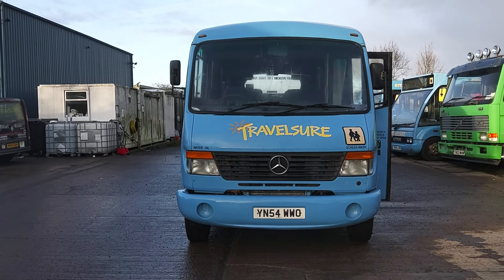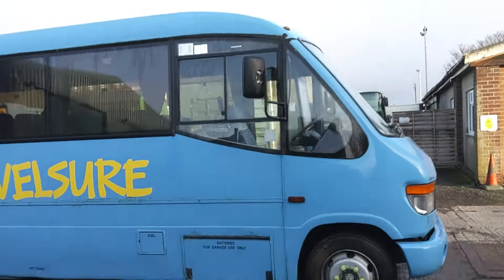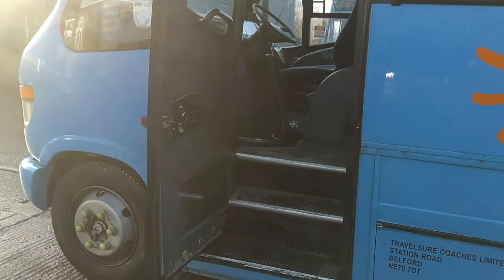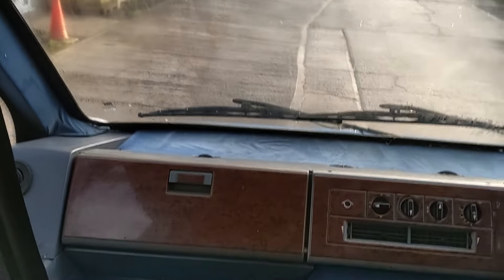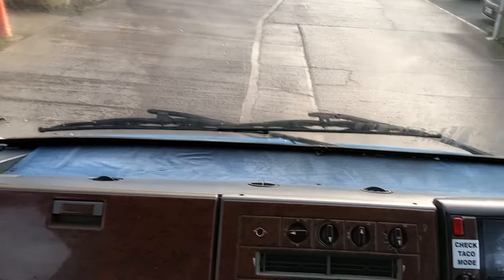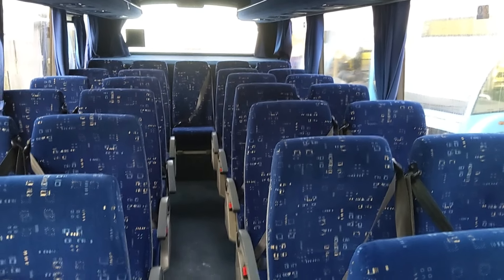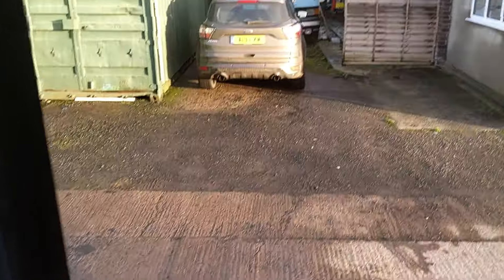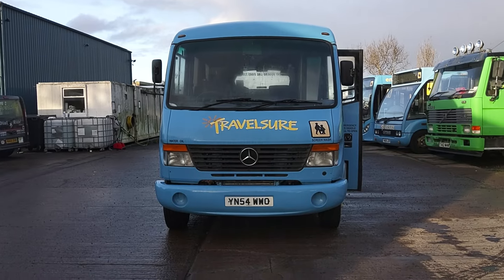YN54 WWO - 2004 (54) Mercedes Benz Vario 0.814d Plaxton Cheetah